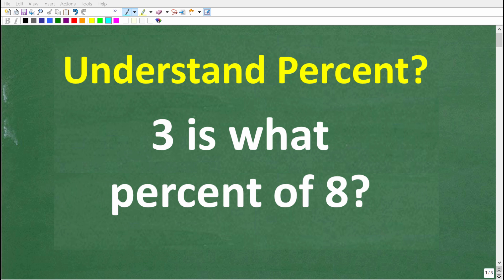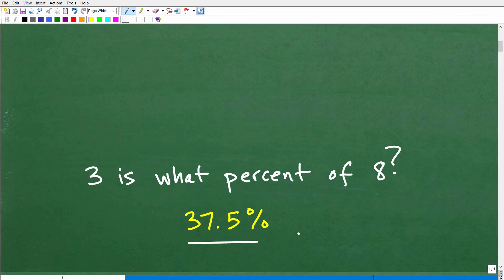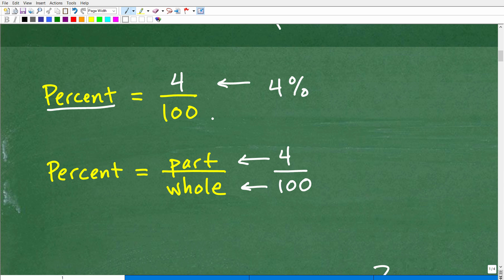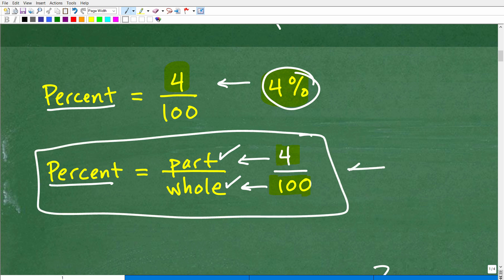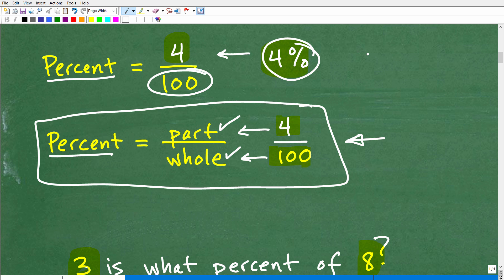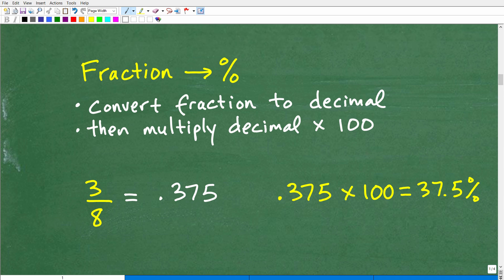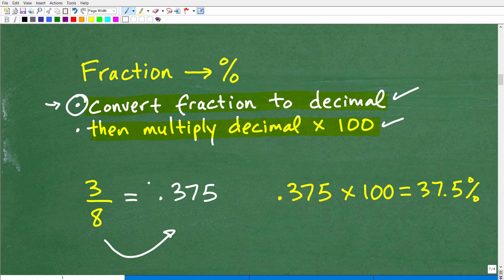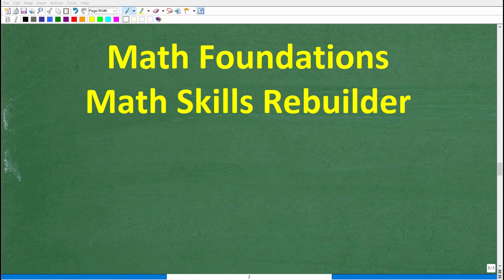3 is what PERCENT of 8? Let’s solve the percent problem step-by-step!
How to solve a percent problem - find the percent of a part out of a whole.

• HOMESCHOOL MATH
• COLLEGE MATH